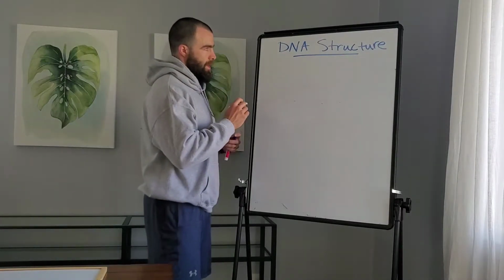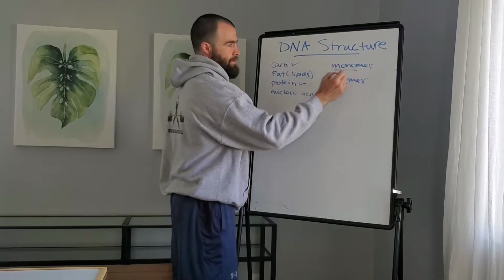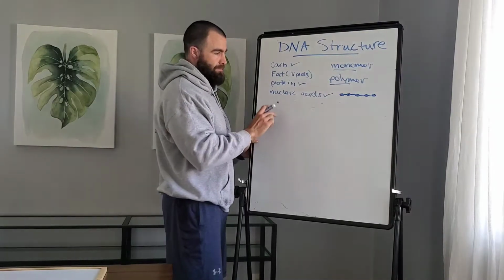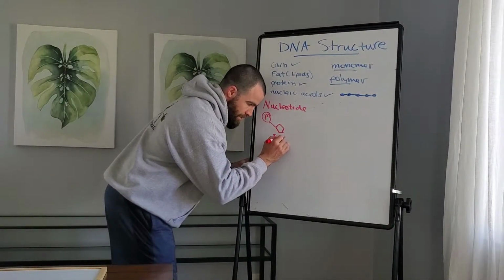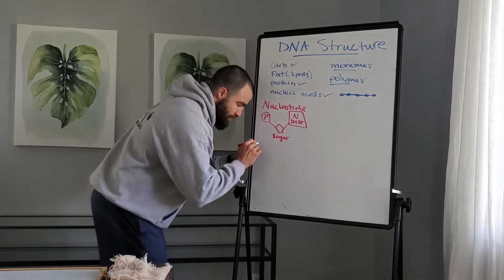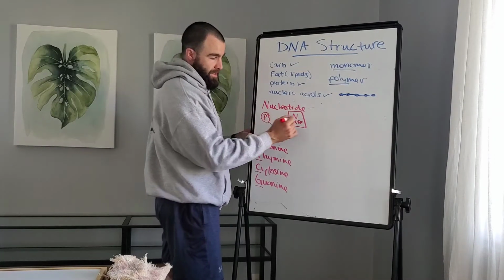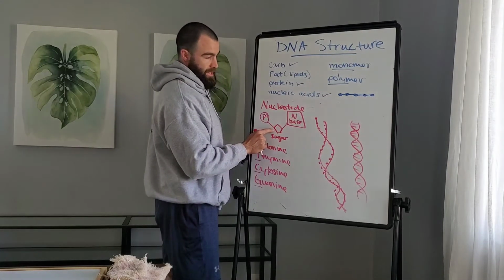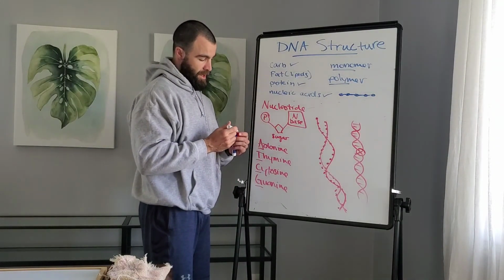DNA Structure Explanation